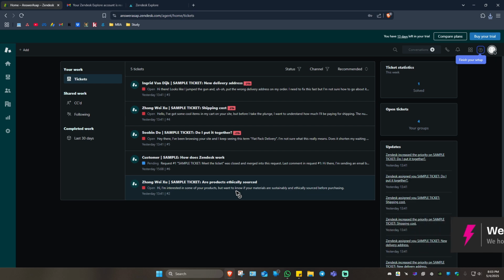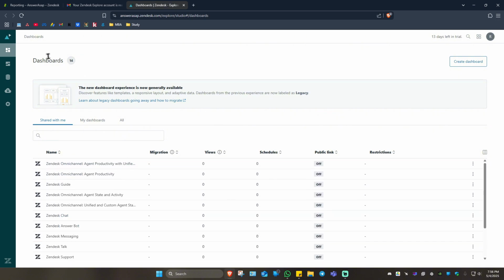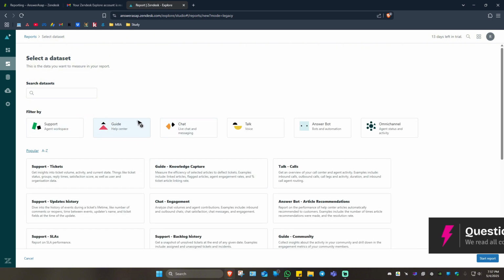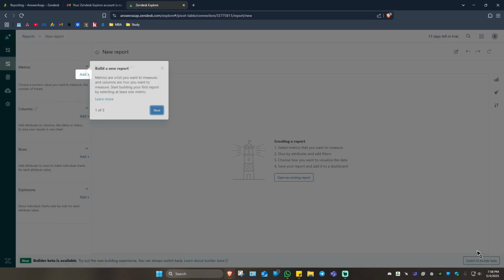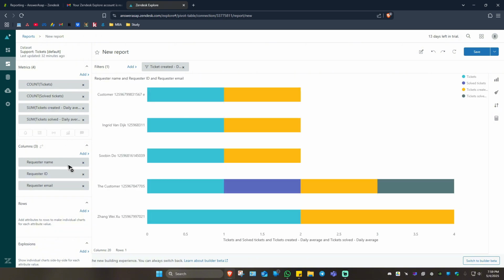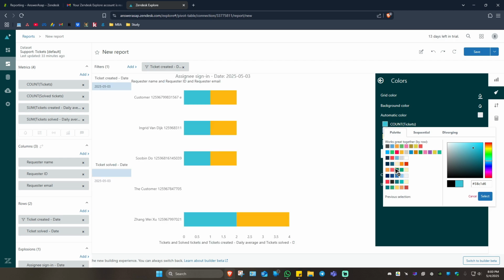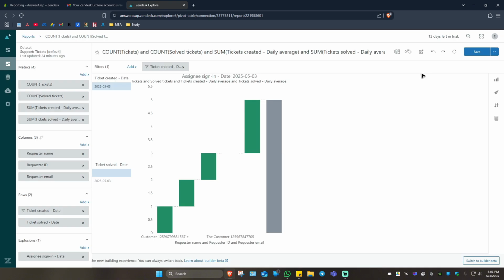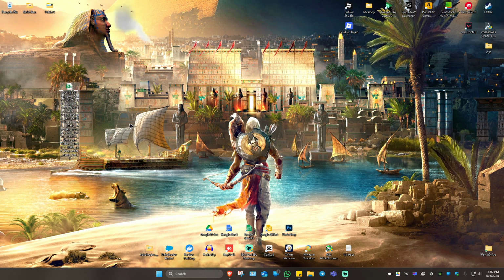How to CREATE Reports in Zendesk (Step by Step)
Need to track performance and customer support metrics? This step-by-step tutorial shows you how to create reports in Zendesk using Explore. Learn how to build custom dashboards, choose key metrics, and generate insights into tickets, agent activity, and customer satisfaction.